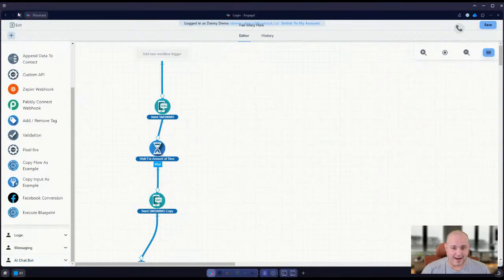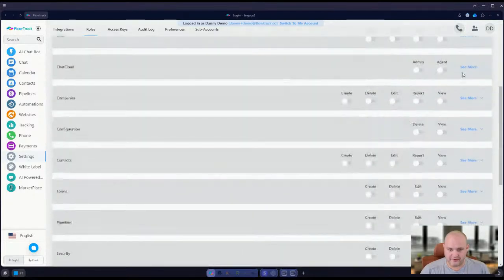New Feature Alert | New Automation Block Permissions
We have released a new feature where you can control what automation blocks that your users are allowed to see!